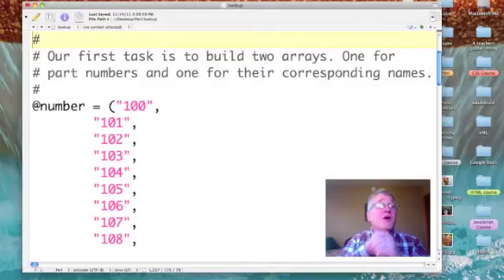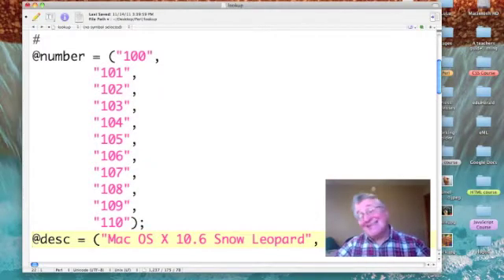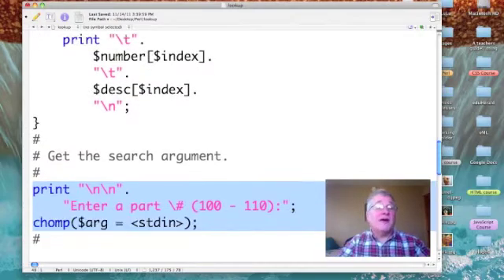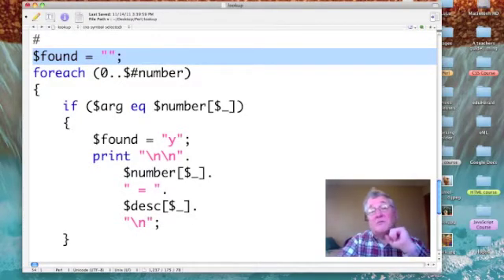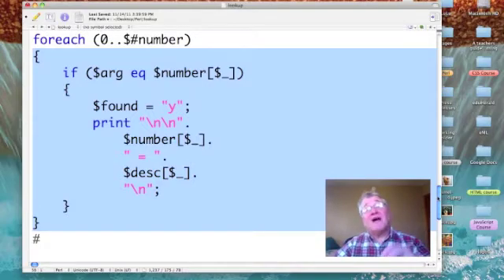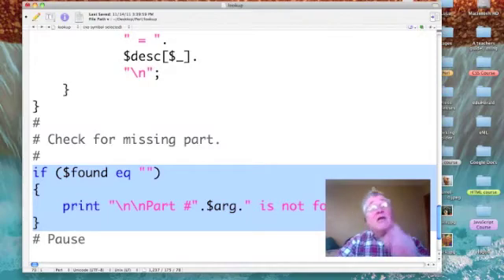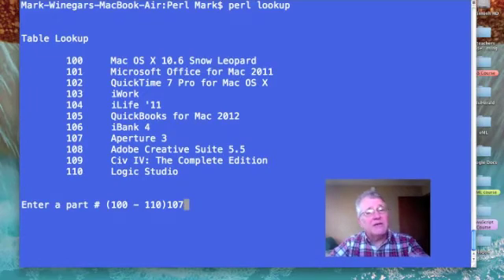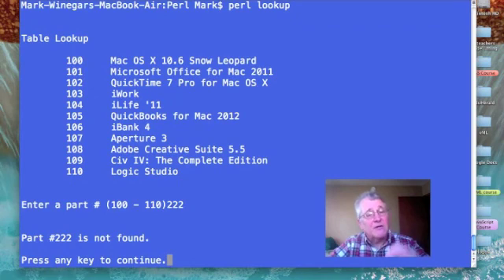Perl: Table Lookup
Dr. Mark shows how to construct a table lookup in Perl.